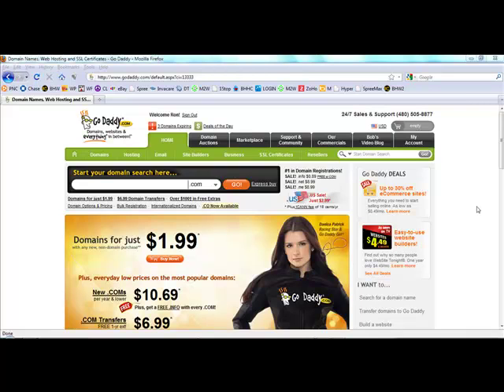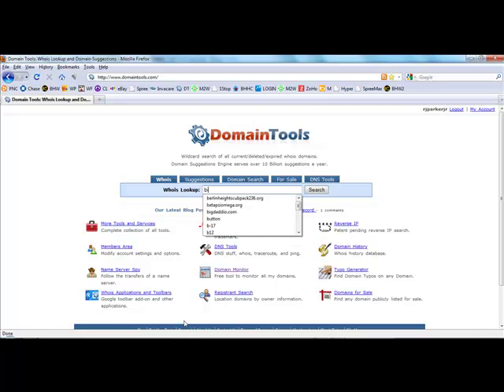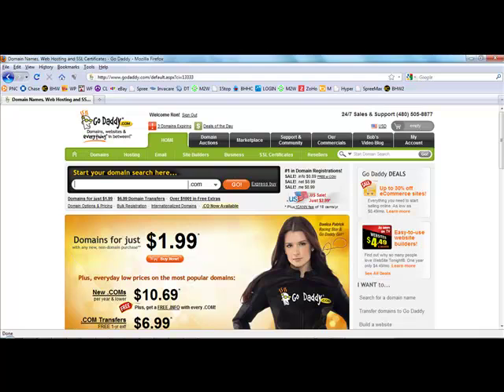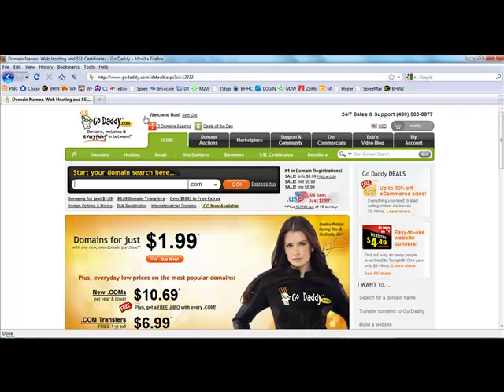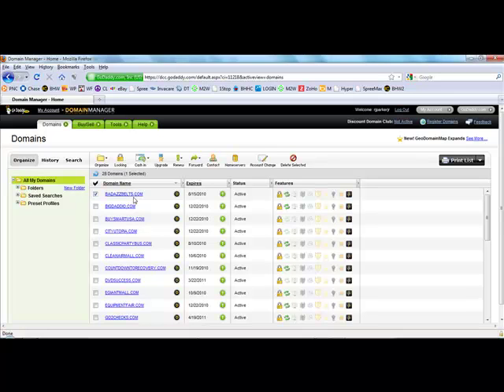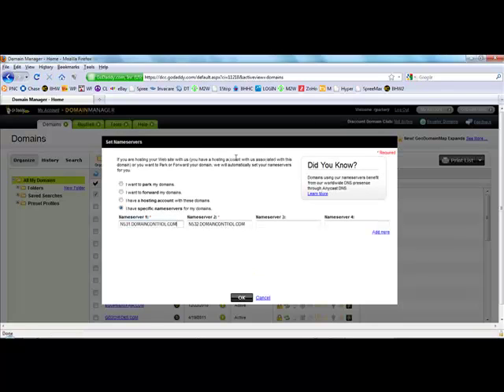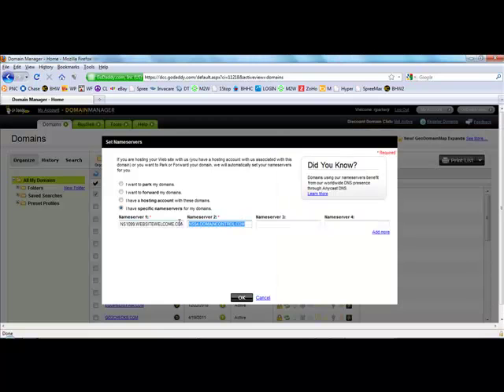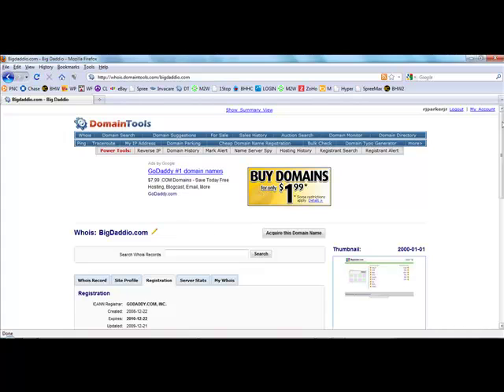changing-nameservers.mp4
How to update and change your name servers or DNS.